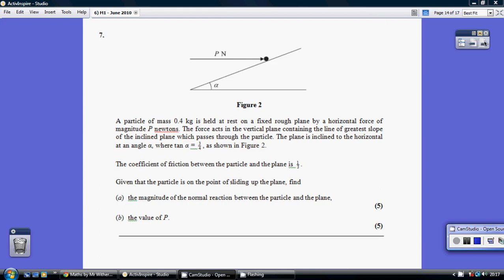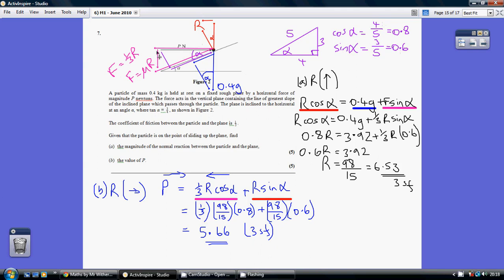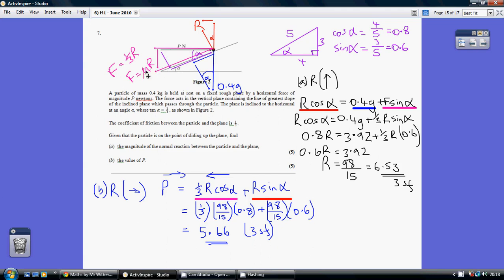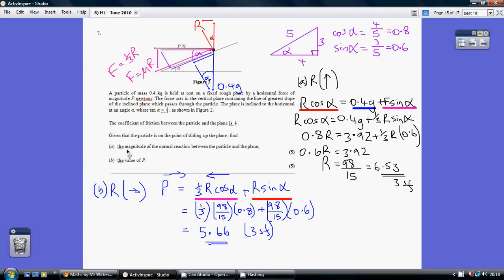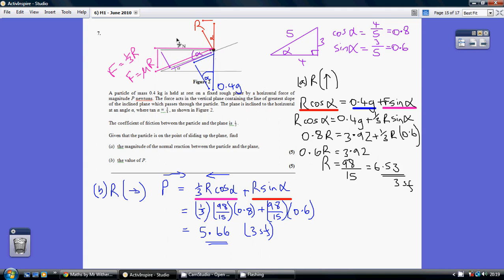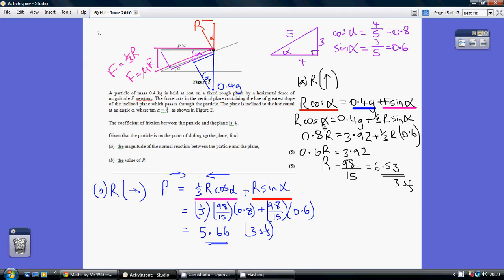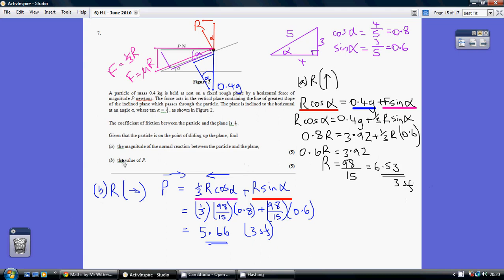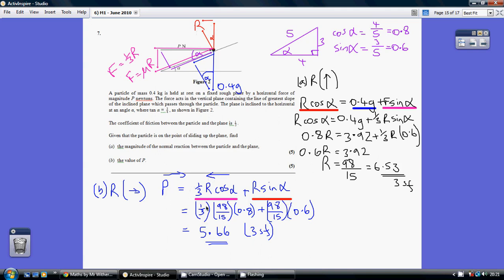6) Edexcel M1 - 24 May 2010 Q7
6) Edexcel M1 - 24 May 2010 Q7